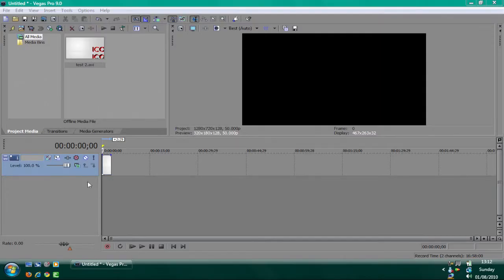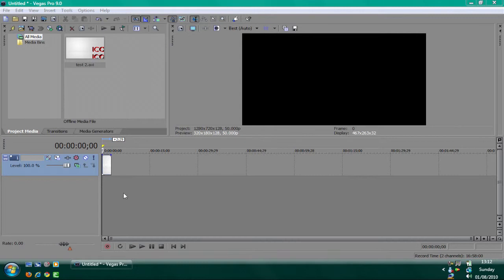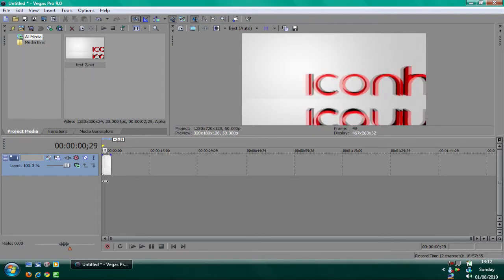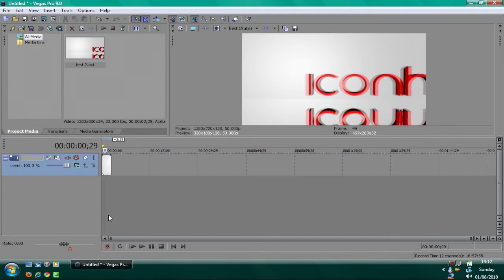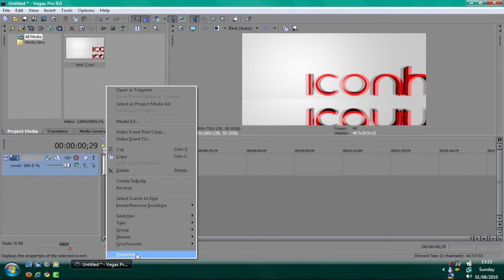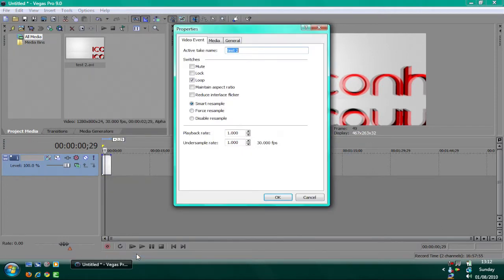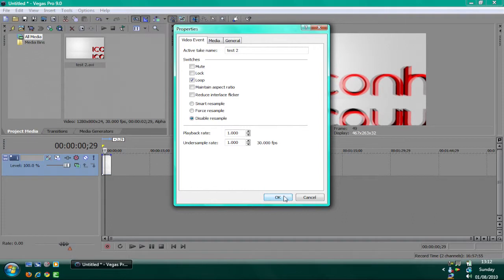Sony vegas tutorial - before you upload to youtube - Removing ghosting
everything will be explained in the video,hope it helps. ghosting can realy effect the quality of videos and make them look very choppy.